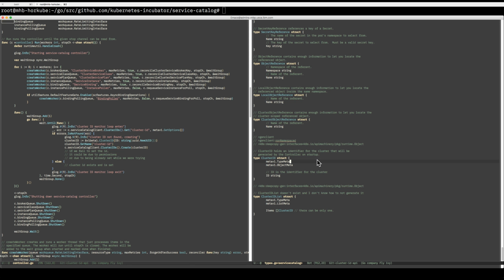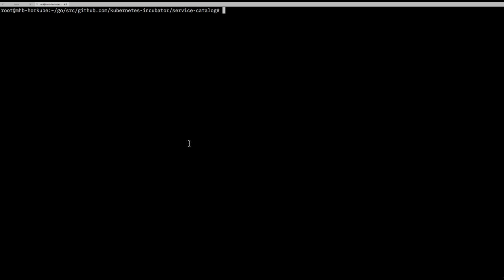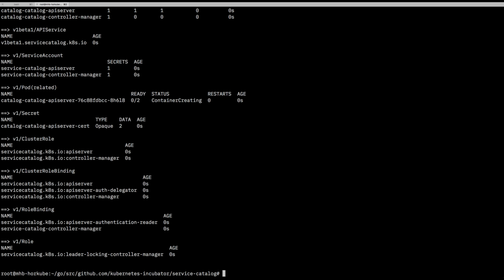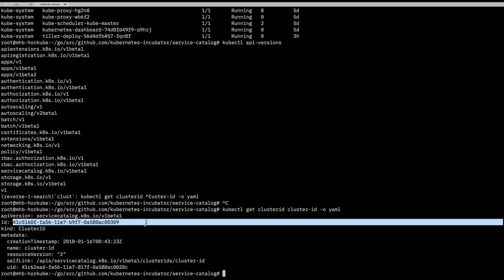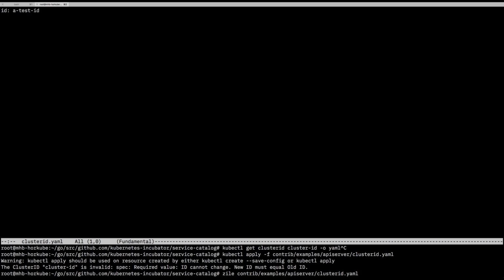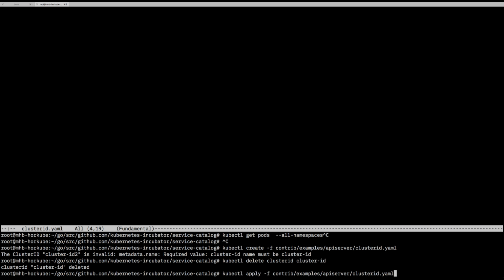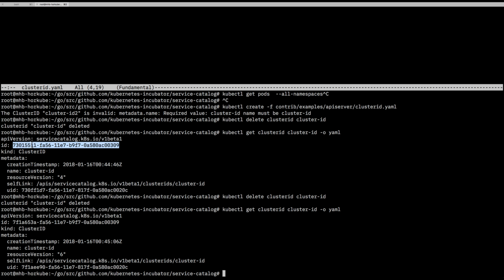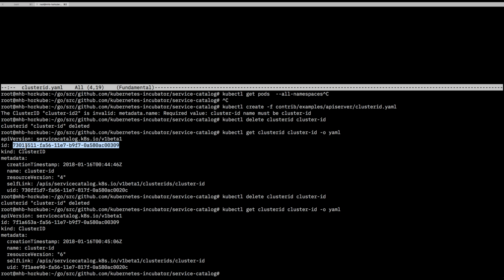2018 01 15 16 41 09 cluster id api demo